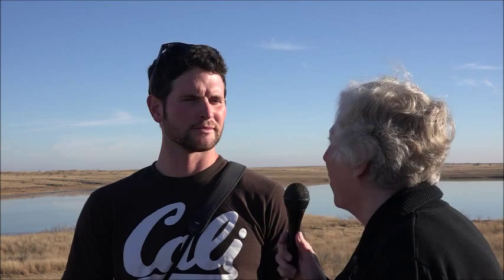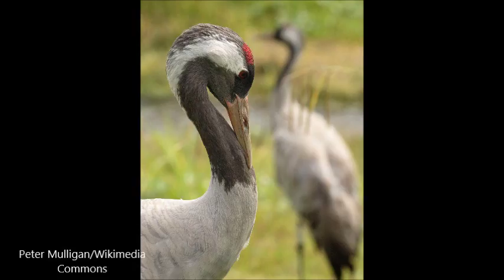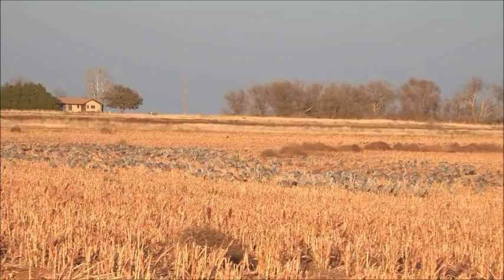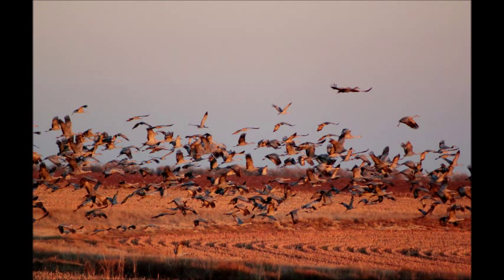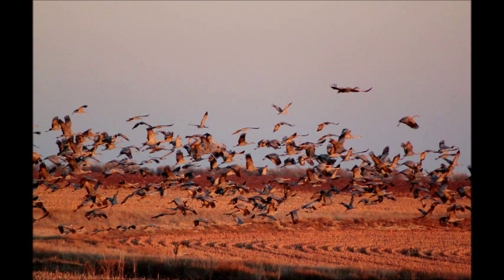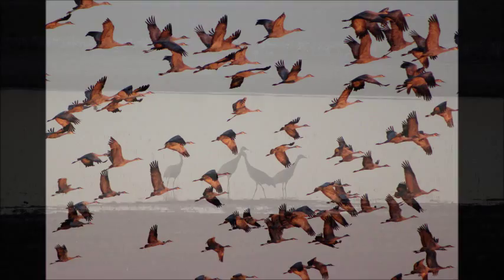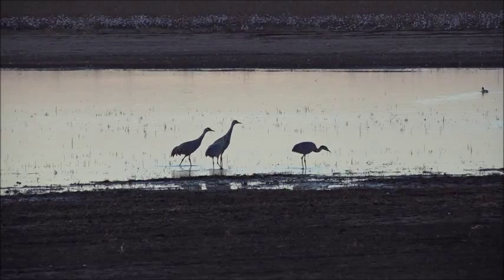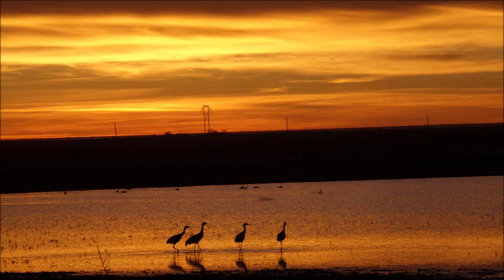First Common Crane Spotted in Texas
On November 18, 2014, Justin Bosler spotted a Eurasian Common Crane (Grus Grus) on Goose Lake at the Muleshoe National Wildlife Refuge near Muleshoe, Texas.  This was the first time the Common Crane was ever seen in the state of Texas and one of the few times it has been seen in North America.  See our interview with Texas Tech graduate student Justin Bosler and birder Brent Franklin about the Common Crane.  Thousands of birders from all over the country have traveled to see the Common Crane in the Muleshoe area since the original spotting.